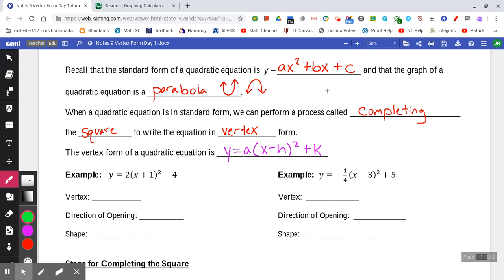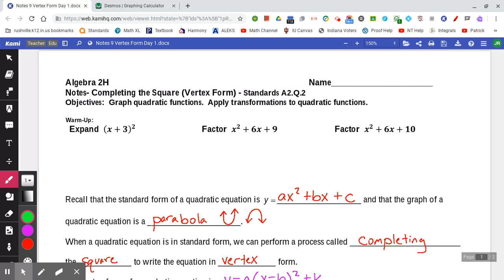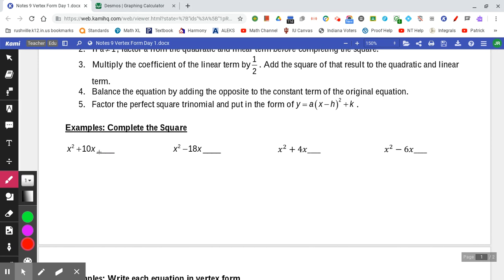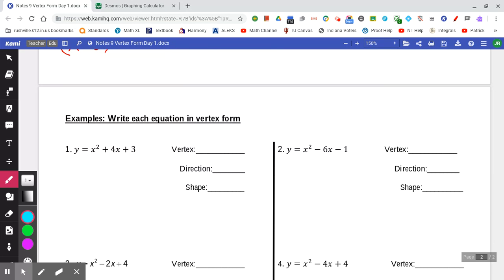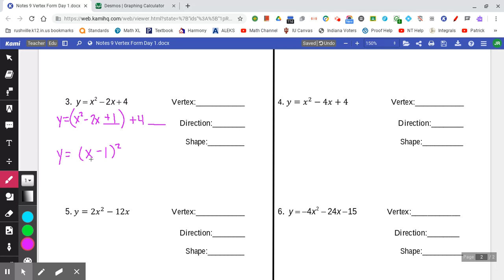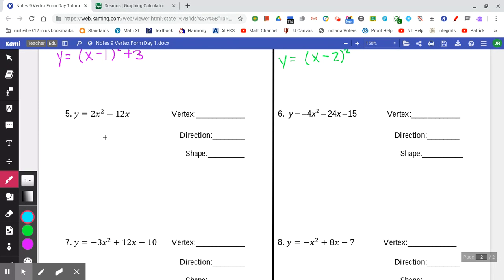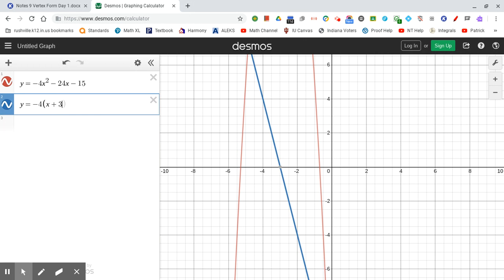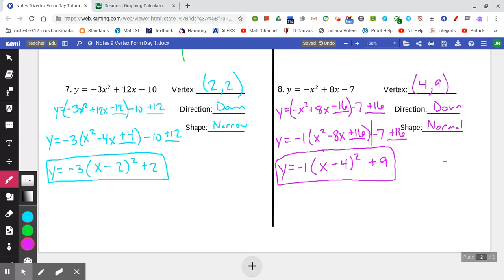A2H- Vertex Form (Completing the Square)